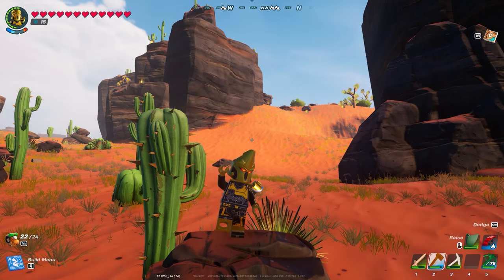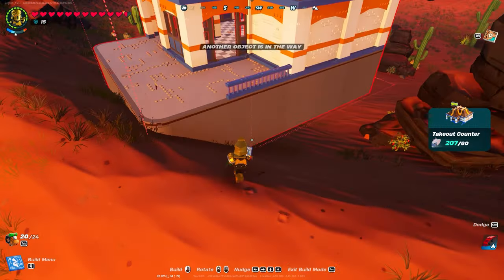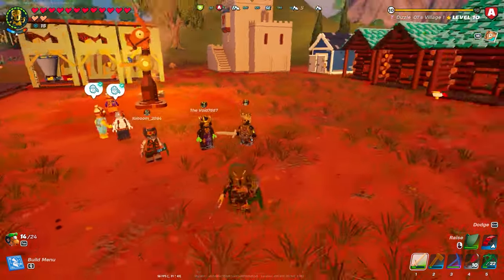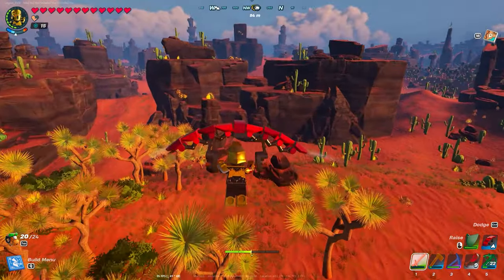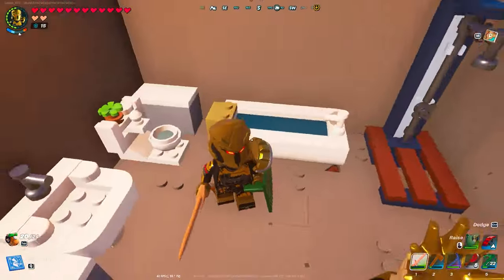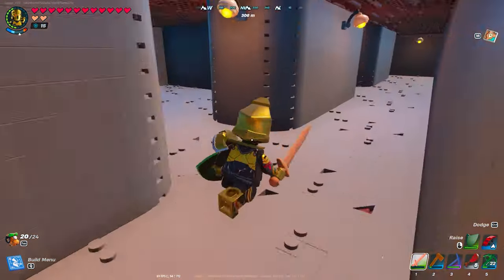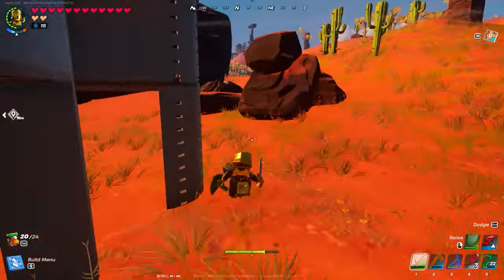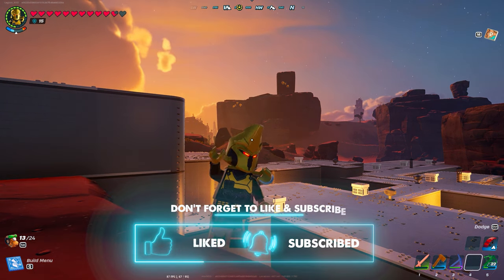I Built A Bunker Base In Craftopia!!! - Craftopia Ep1 - Lego Fortnite Survival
I built a Fallout style bunker base in Lego Fortnite. It's my first build as the newest member of Craftopia!

I'm so happy to be part of the group and want to share their channels below, as well as a link to the Craftopia Discord.